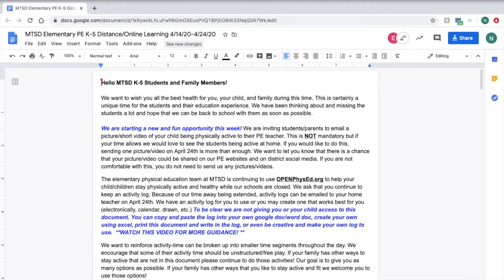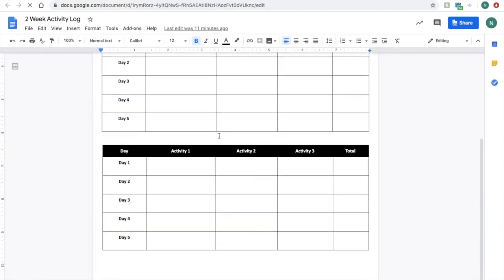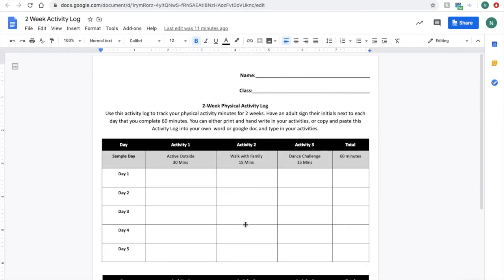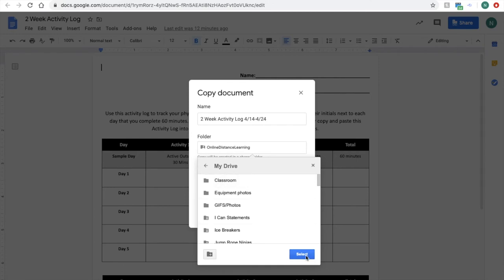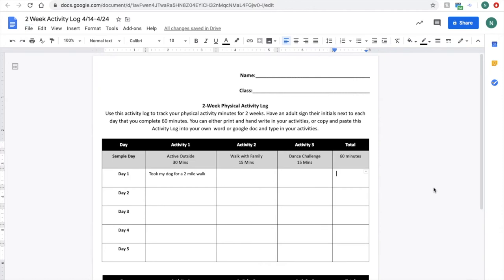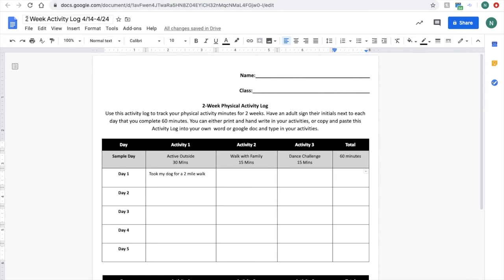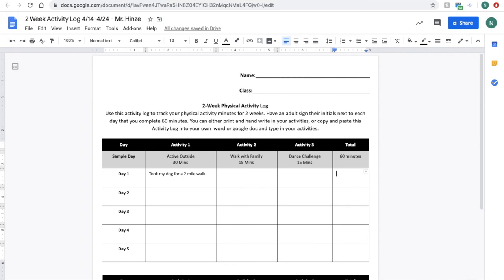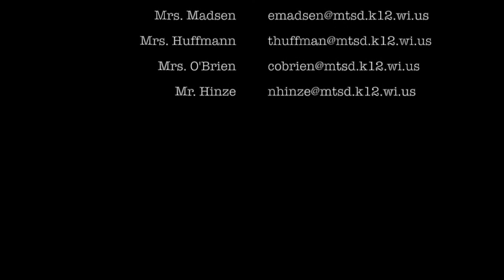4:24 Activity Log